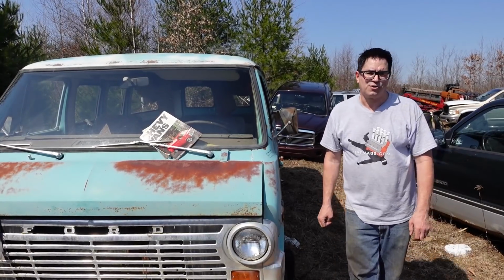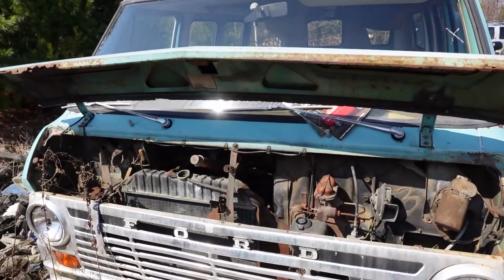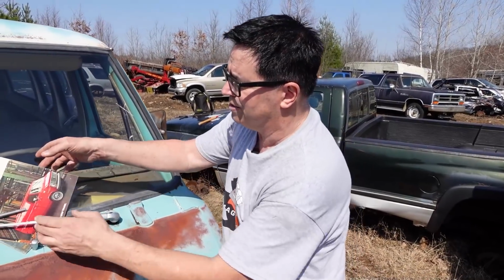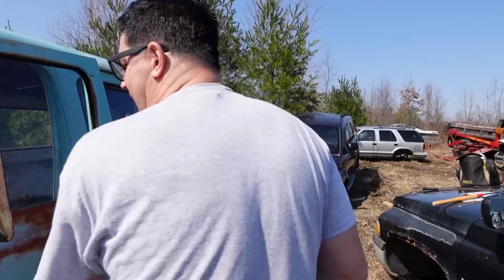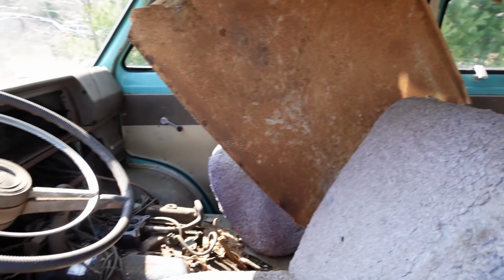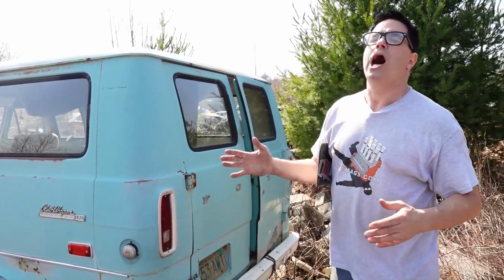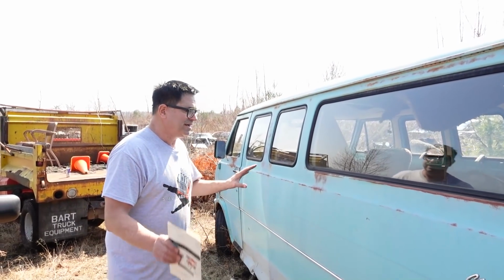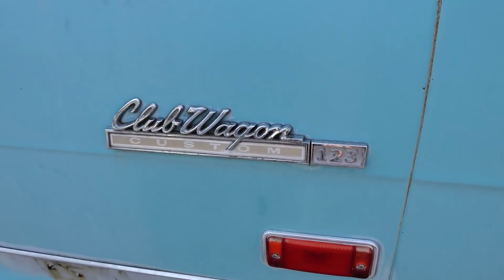Econoline Van Grows a Hood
The 1961 Ford Econoline was America’s first flat-nose, front-engine, forward-control van, quickly triggering copy-cats from Dodge and GM. So why did Ford add a hood in 1968 – once again triggering copy-cats from Dodge and GM? Watch this video to learn why Ford vans started a Detroit game of follow-the-leader.